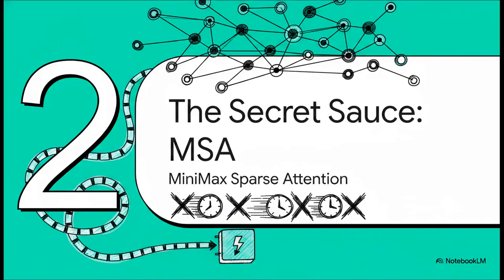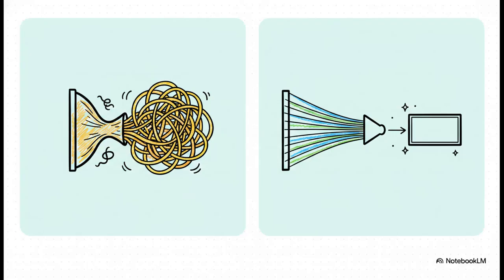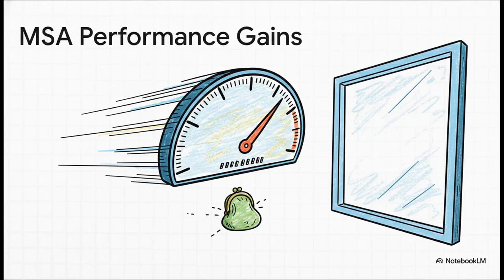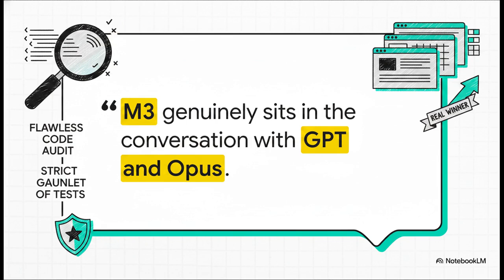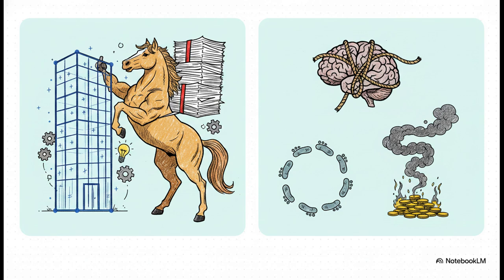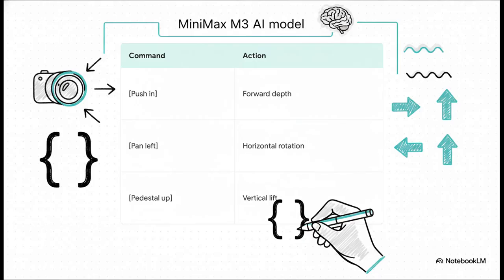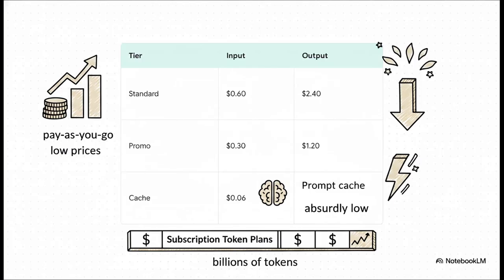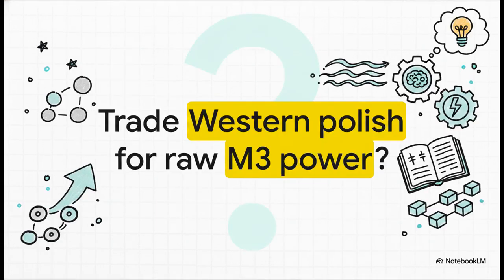The Open-Source AI That Changes Everything — MiniMax M3 Full Breakdown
China's MiniMax just dropped M3 — an open-weight AI model that's
going head-to-head with GPT-5 and Claude Opus, and you can
download it for FREE.

In this video, I break down everything you need to know:
✅ What MiniMax M3 actually is
✅ The insane 1 Million token context window (5x its predecessor)
✅ The new Sparse Attention architecture that cuts compute by 20x
✅ How it coded autonomously for 24 hours straight
✅ How it stacks up against GPT-5.5 & Claude Opus 4
✅ Who should actually use it — and who should be cautious

🔥 The AI race just got more interesting. Open-source is catching up FAST.

the latest in AI every week, no hype, just the real breakdown.